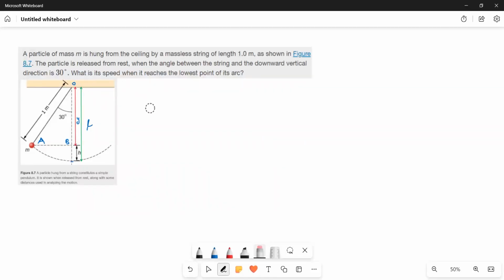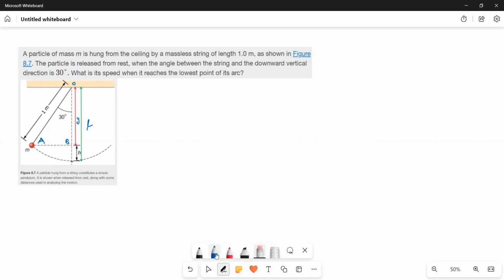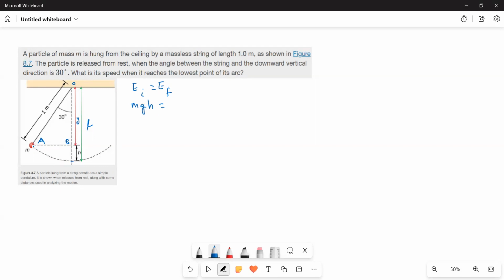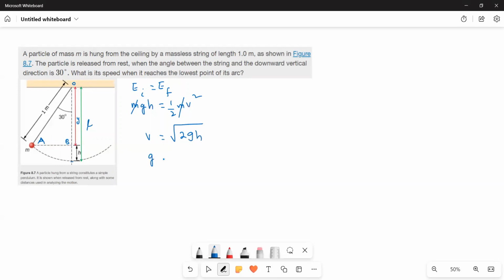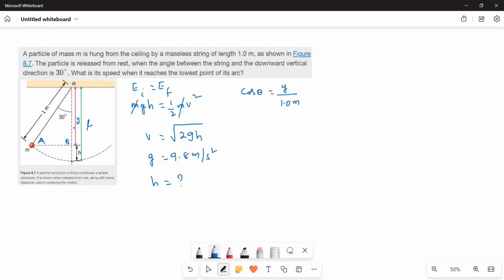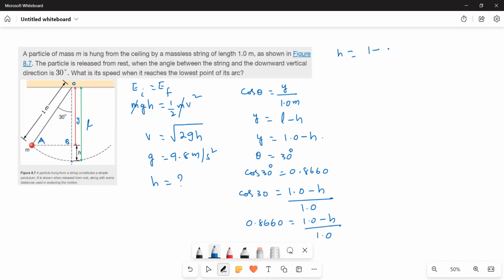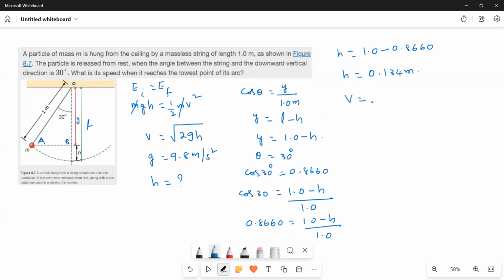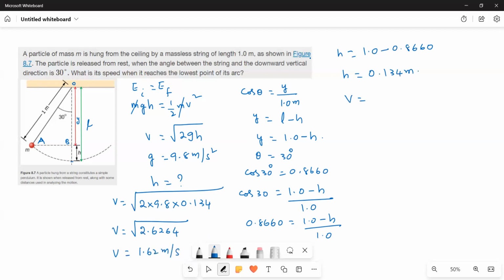Numerical problem in conservation of energy@physicsoffshore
A particle of mass m is hung from the ceiling by a massless string of length 1.0 m, as shown in Figure 8.7. The particle is released from rest, when the angle between the string and the downward vertical direction is  30°.
  What is its speed when it reaches the lowest point of its arc?
This video is made for the students of physics. forces, kinematic equations, vectors, projectiles, work-power-energy, momentum and impulse, collisions, uniform circular motion, rotational motion, simple harmonic motion, current electricity @physicsoffshore ​